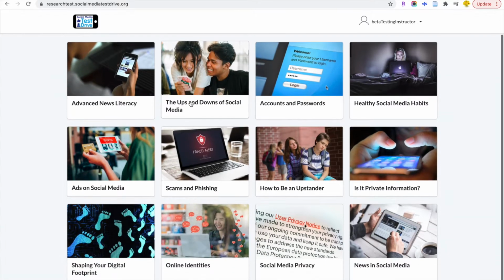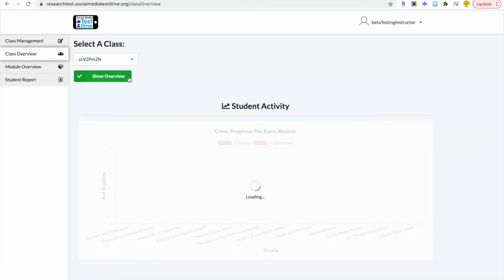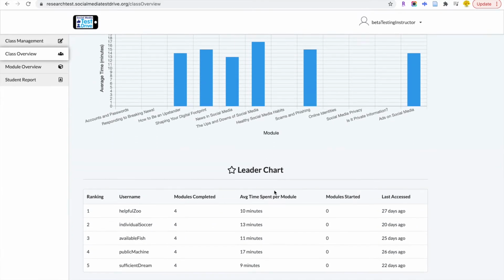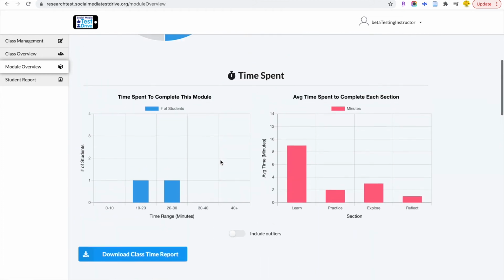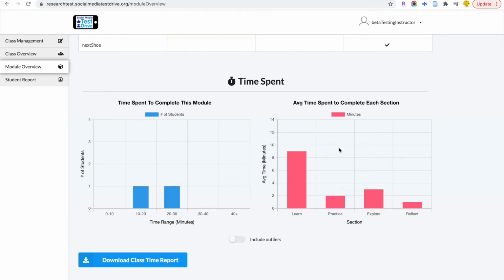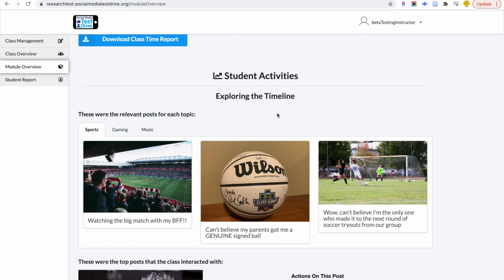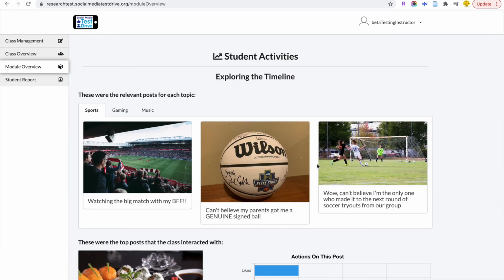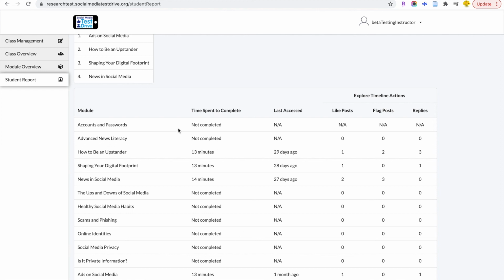Social Media TestDrive Teacher Dashboard Demo